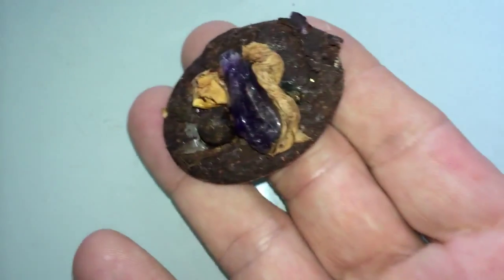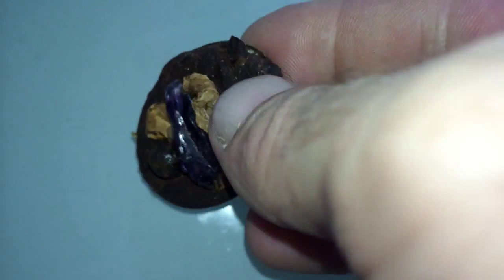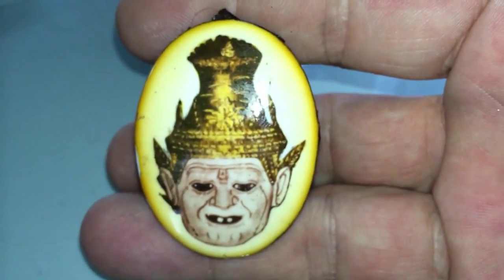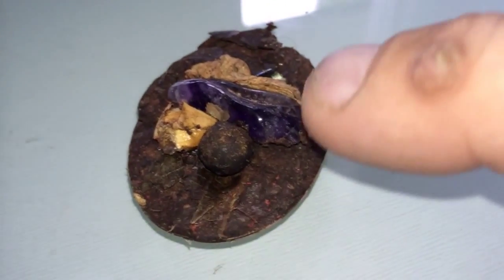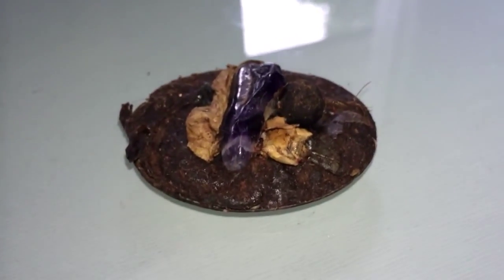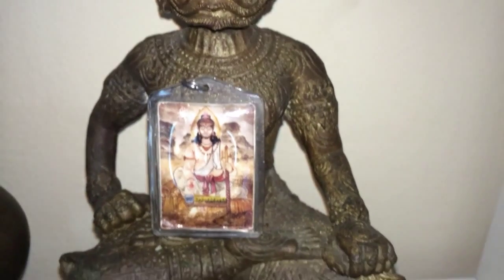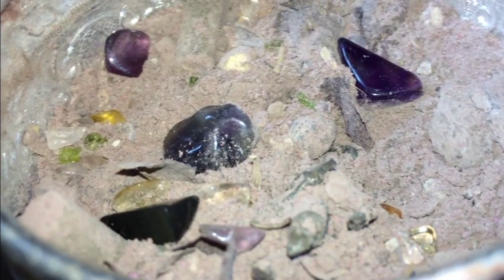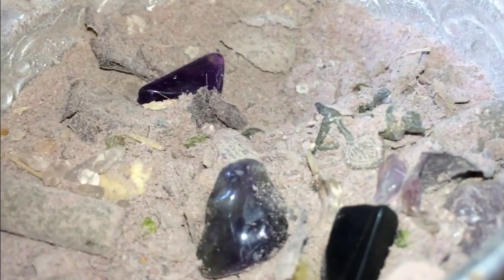Locket Por Gae Lersi Dta Fai Ongk Kroo Asrom Por Taw Guwen only one made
Locket Por Gae Lersi Dta Fai Ongk Kroo Pised - filled with Pong Asun (Asura Powders), with ploi sek maha pokasap gem, Lek Lai from Luang Por Huan - dork rak sorn flower, dork ga hlong flower, ya wasana jinda mani pellet. Made over 5 years (powders) and recieved blessings in 2557 Wai Kroo Ruesi 108 at Asrom Por Taw Guwen - only one made. This item is for sale to raise funds for the Luang Por Phern statue being funded and built for donation to Luang Pi Pant at wat Ko Poon.